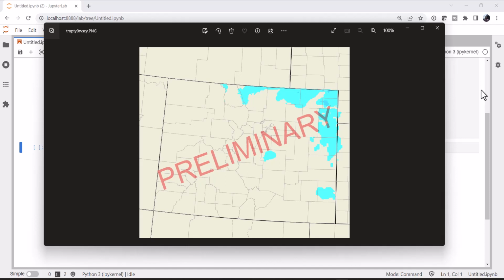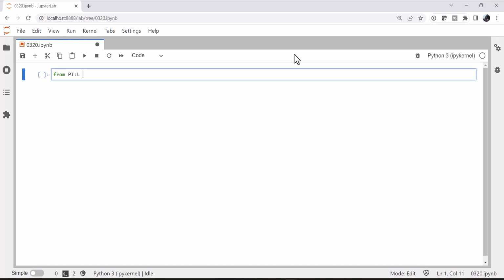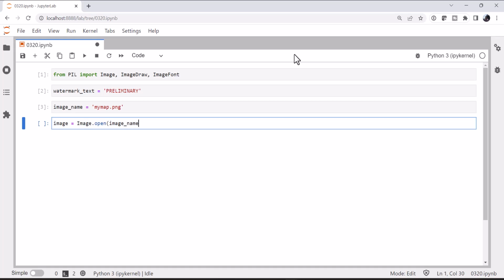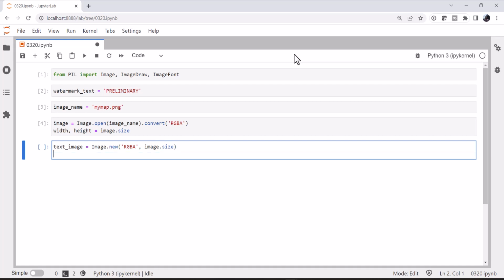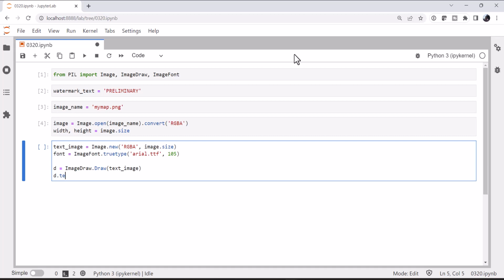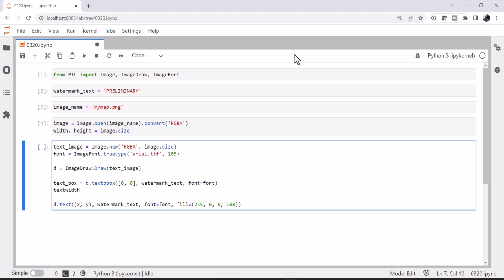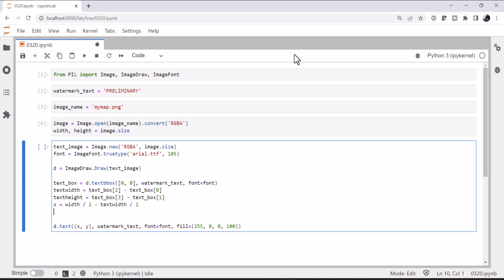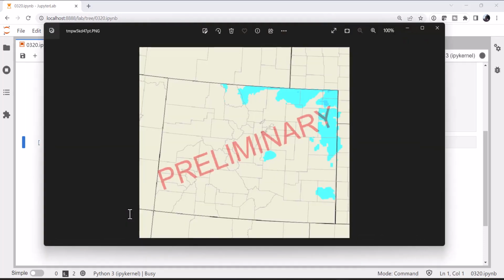MetPy Mondays #276 - Watermark your Images in Python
How can you watermark images as drafts in Python? Find out on this week's metpymonday!